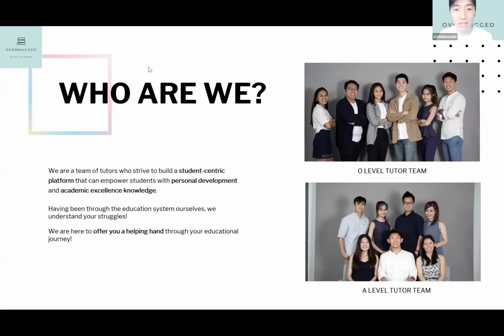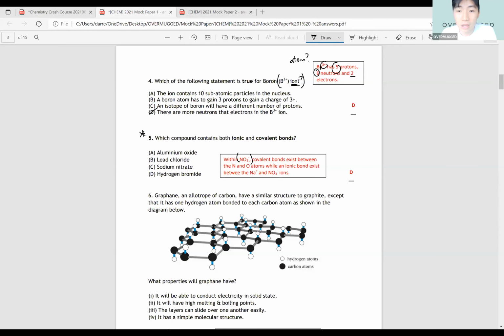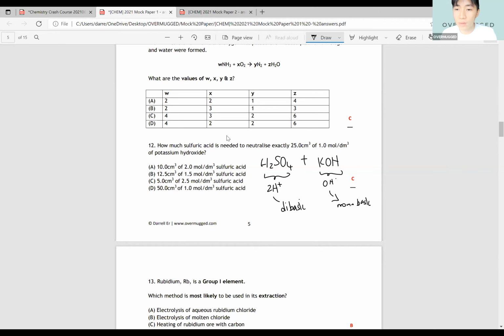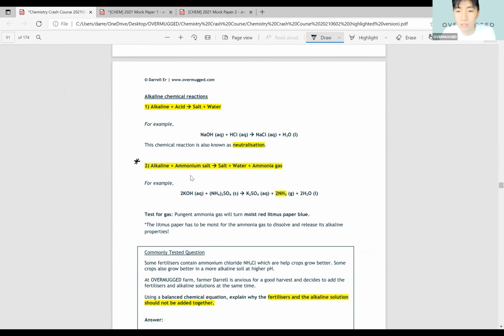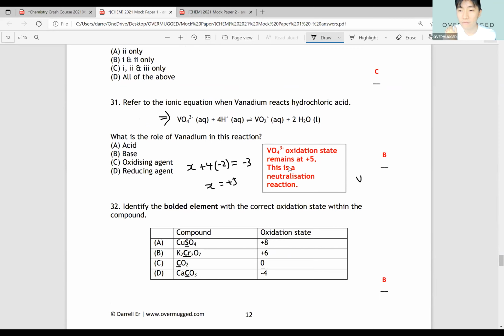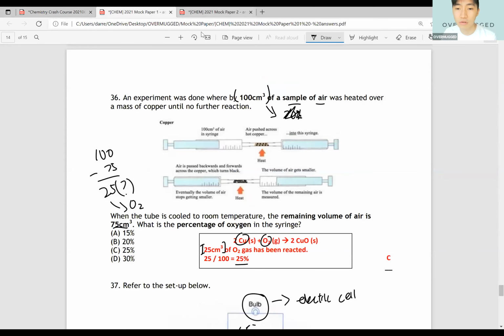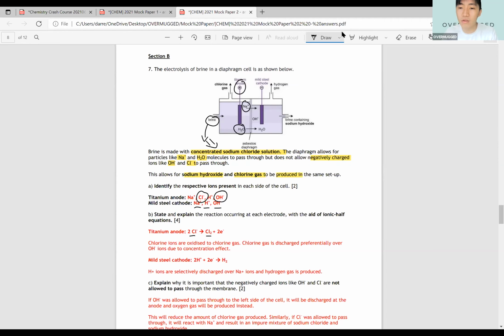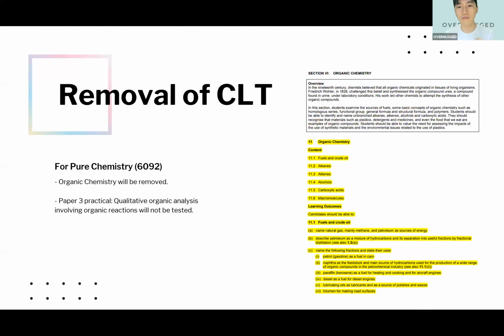[O LEVELS] Pure Chemistry Mock Paper Review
[September School Holiday 'O' Levels Event]

Attempt the mock papers which are specially designed by our tutors and attend the Zoom sessions during September holidays as the tutors breakdown and review the papers together!

During the session, our tutors will release the answer sheet with solutions and review the paper; highlighting commonly made mistakes and going through the solutions for the more challenging questions!